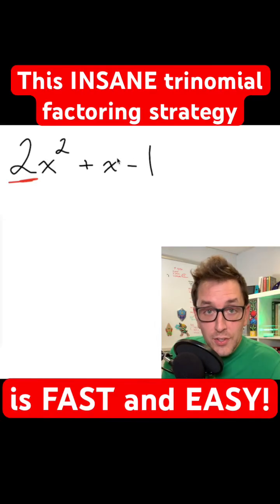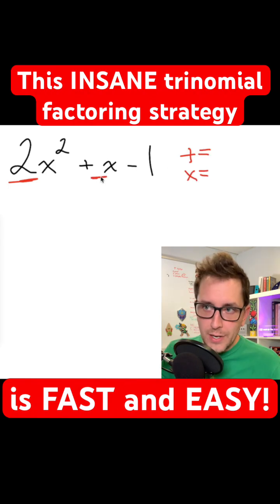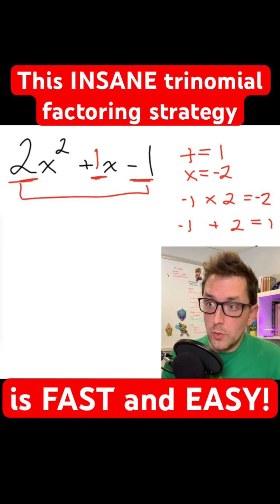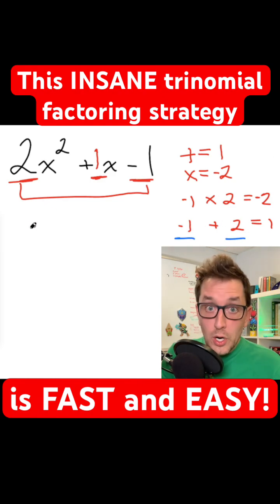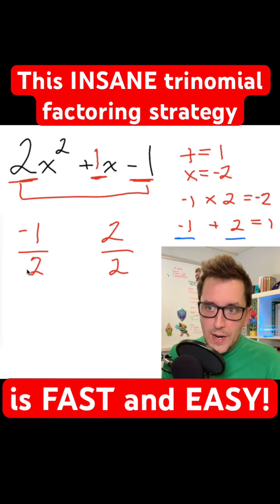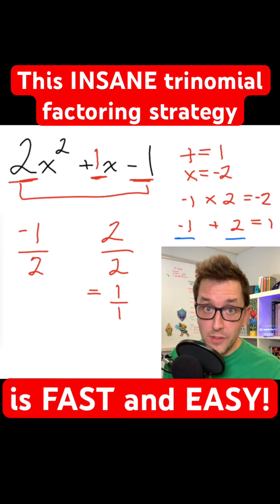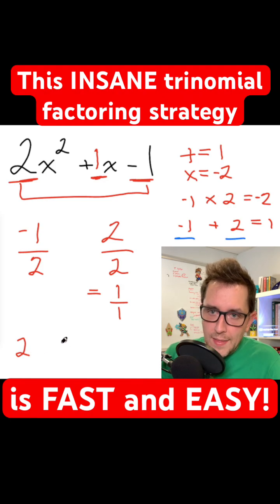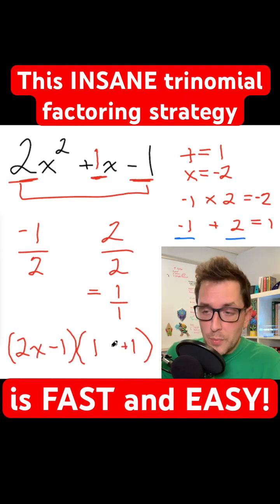This INSANE trinomial factoring strategy is FAST and EASY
In this video I will walk you through how to apply an insane trinomial factoring strategy that is both fast and easy to use! This epic algebra hack can be used to factor any trinomial when the value of a is not equal 1.

If you are struggling with factoring complex trinomials, try using this amazing trinomial factoring shortcut today! This trinomial factoring method sidesteps all of the complex algebra involved when factoring using decomposition or the magic squares factoring method. Instead, this method focuses on being fast and simple to use.